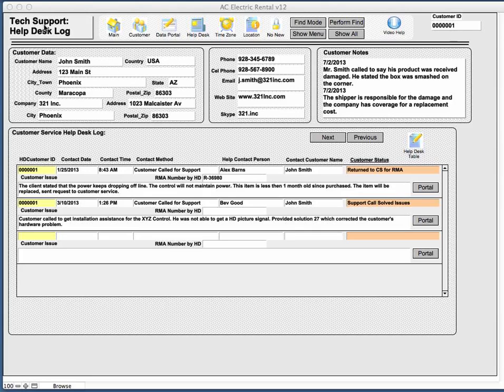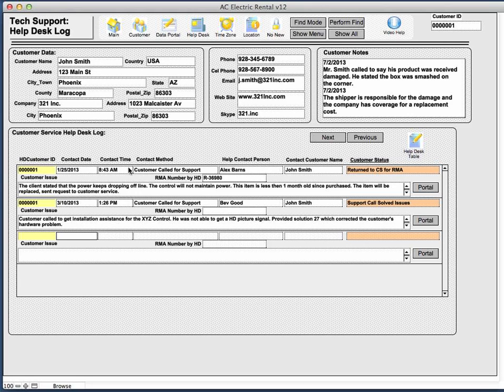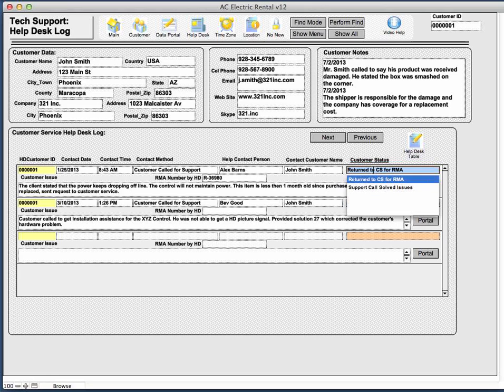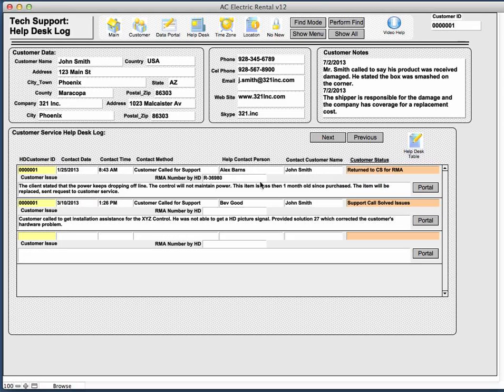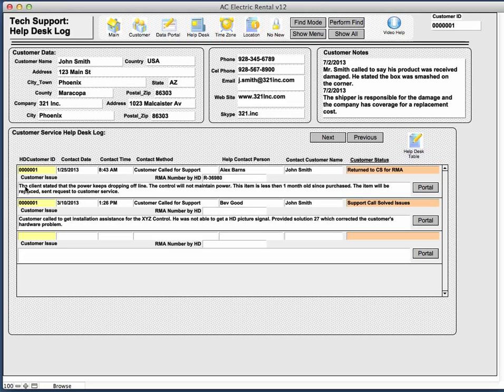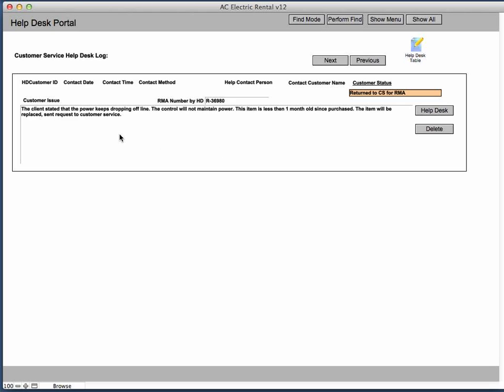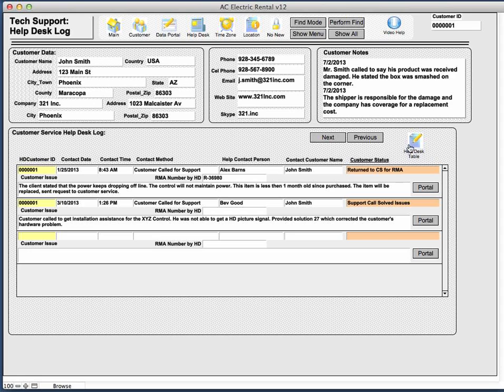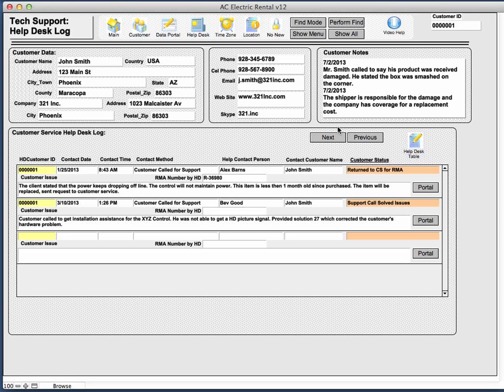Customer Service Help Log Screen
In this Video Help I will cover the Customer Service Help Log Screen.